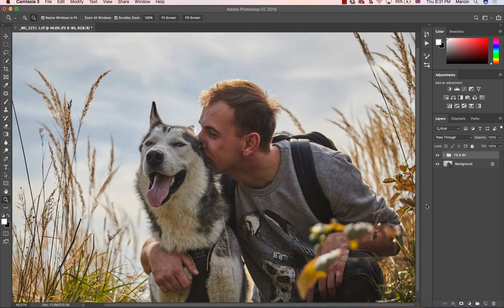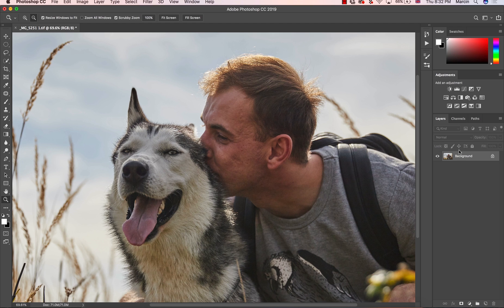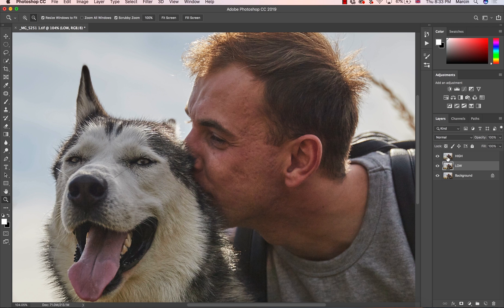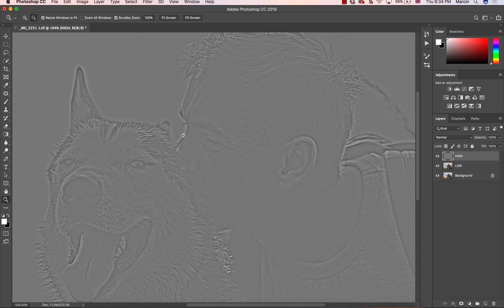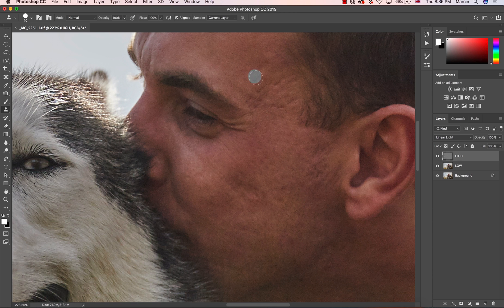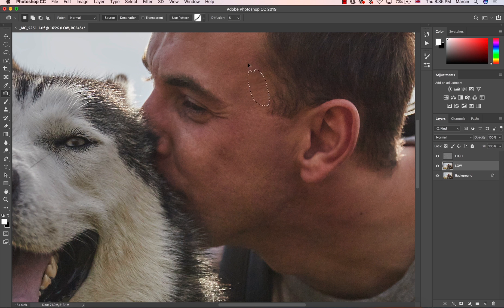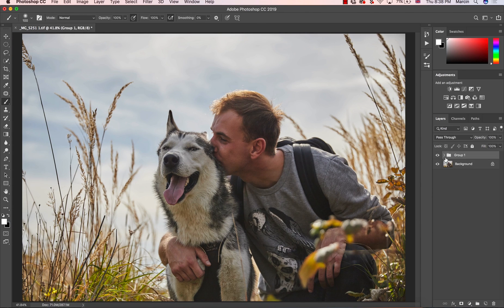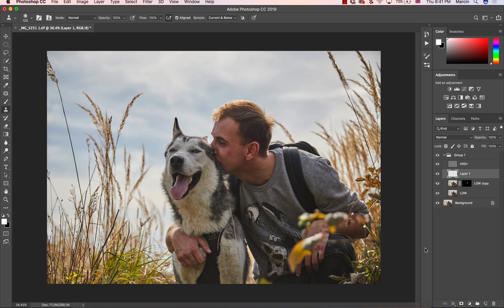Fix Troublesome Skin with Frequency Separation in Photoshop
In this video I will show you how to retouch skin fast with Frequency Separation.